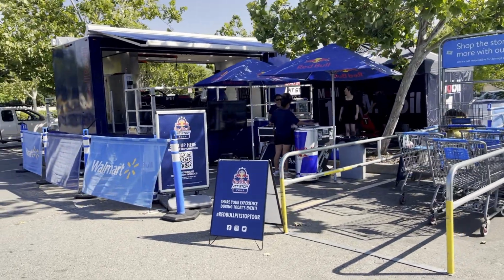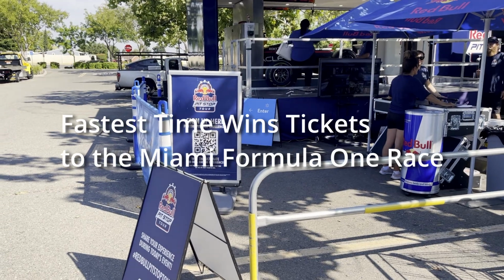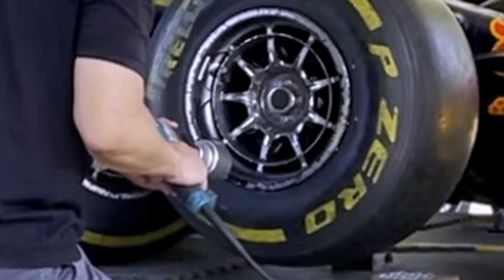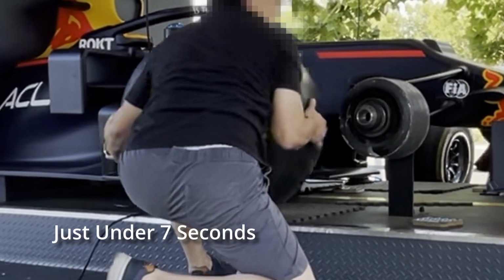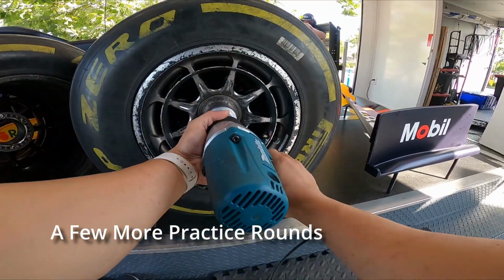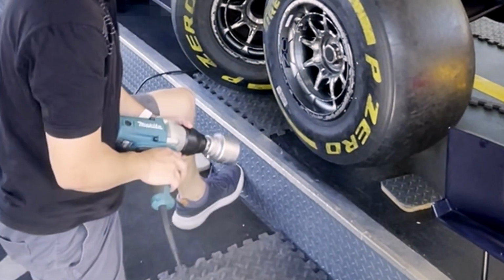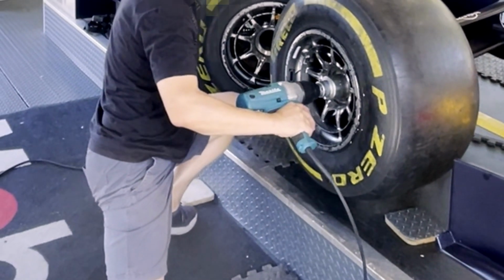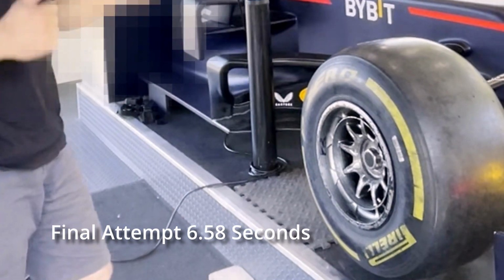Epic Red Bull Pit Stop Challenge: Beat Four Seconds and Win Formula 1 Tickets!!!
Stumbled across the Formula Red Bull Pit Stop Challenge Tour while shopping at the local Walmart. Red Bull has several of these events around the US, and the fastest time wins tickets to the Formula 1 Race in Miami. The time to beat was under 4 seconds ... I wasn't even close, but it was a lot of fun to try!!

▶ Comprehensive Vehicle Maintenance Log Book